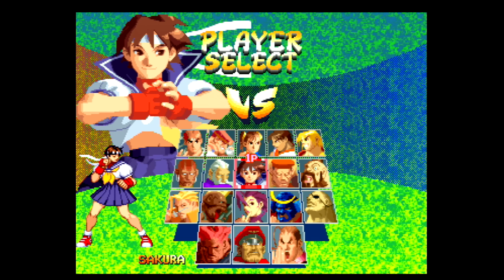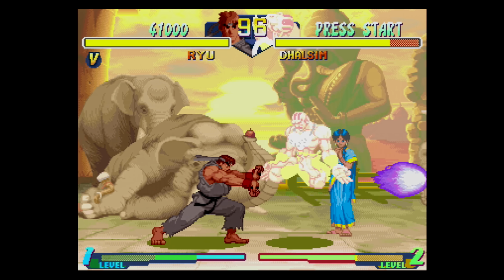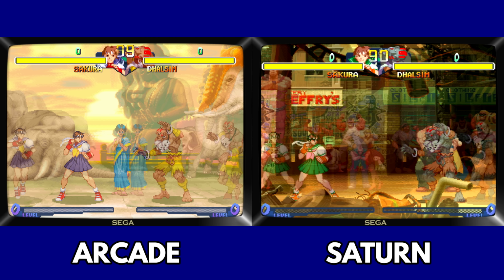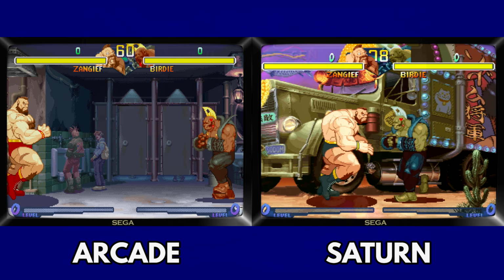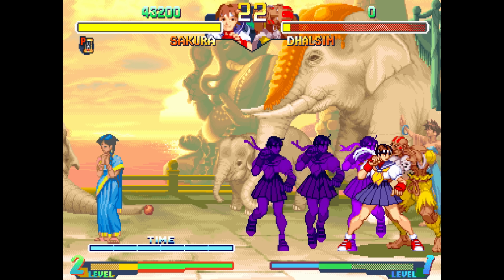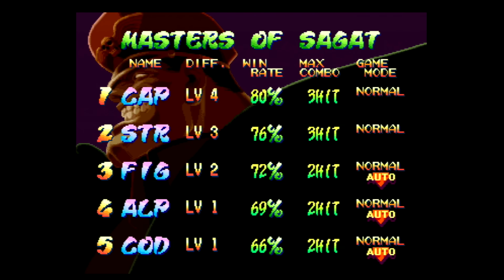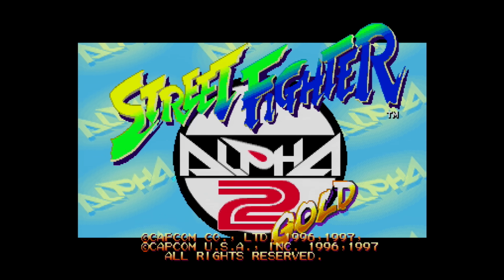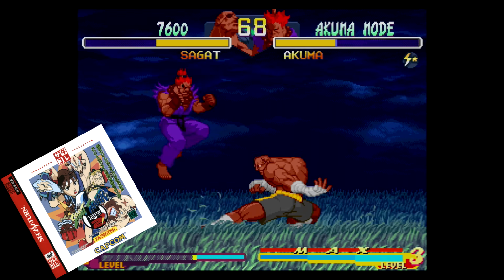Street Fighter Alpha 2- Sega Saturn Review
The first Alpha was a very good game. The follow up? Even better.

Episode Notes:

1. PS and Saturn footage on real hardware. Arcade version clips use MAME. SNES version clips use ZSNES, as I do not own the game.

2. During the Custom Combo explanation, I didn't exactly do a good job. It's 2 punch and any kick button, or 2 kick and any punch button to activate. The 6 button face of the Saturn controller actually makes it quite easy.

3. You may notice in my videos that I pronounce names/words differently sometimes. I tend to do this for the many ways I have heard the names pronounced over the years and I'll change it up video to video. It's pretty much for my long term friends. I get a kick out of people trying to correct it in the comments. Hey, it gets them to interact with the video. I had a buddy who use to pronounce Zangief as "Zan-Furd". No shit. I'm still waiting to drop that one in an episode.

4. To this day, I have close friends that consider this their favorite Street Fighter.

5. I just realized I ran the part about playing Alpha 2 on more modern platforms right up against the Alpha 2 Gold comments, making it sound like I was saying Alpha 2 Gold was in all those versions. I meant that Alpha 2 in general were available in the modern editions, not Alpha 2 Gold specifically.